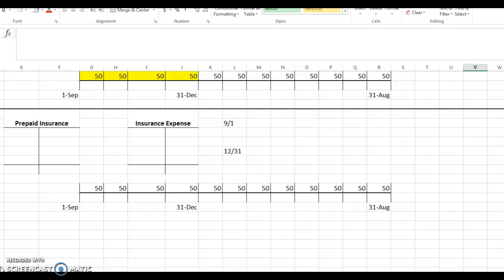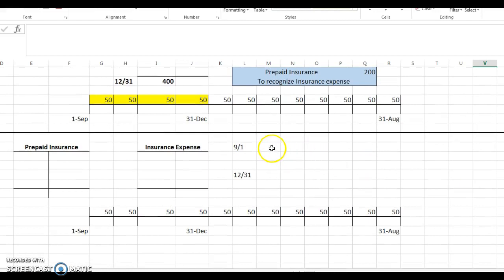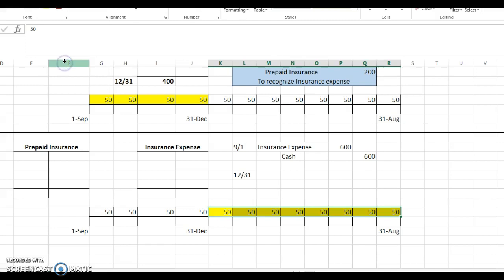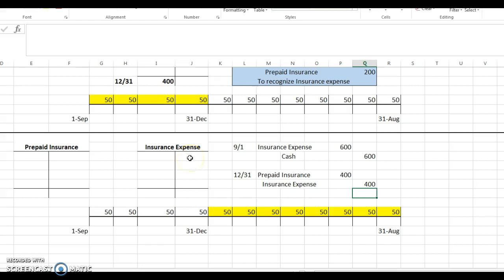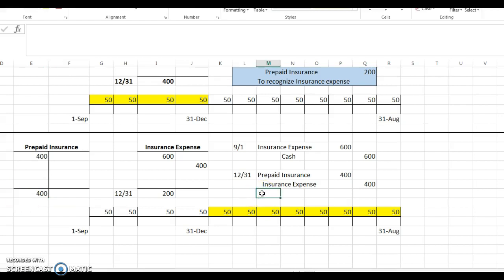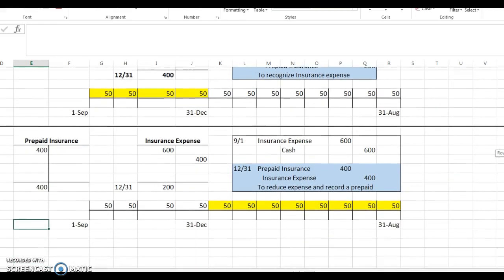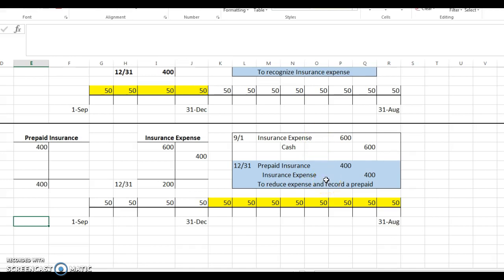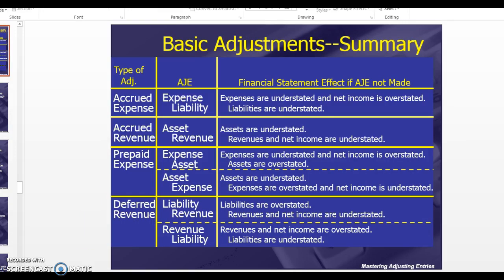Mastering Adjusting Journal Entries 5.2